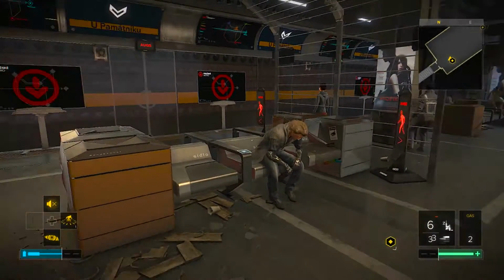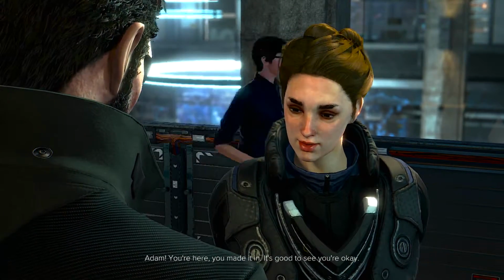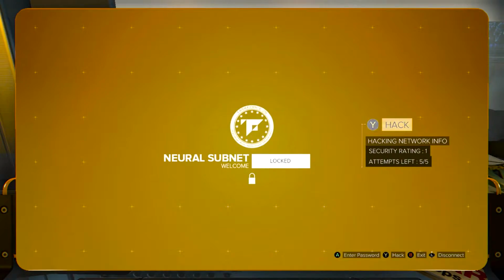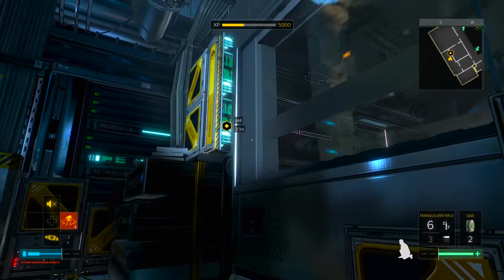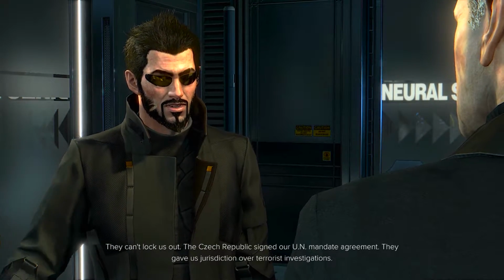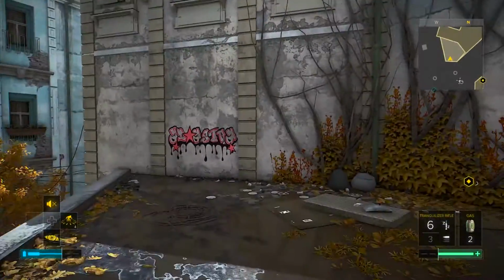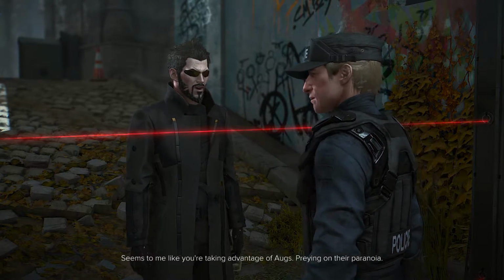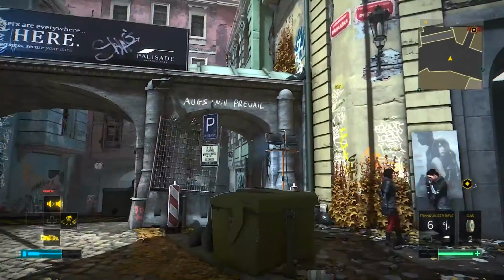Deus Ex Mankind Divided Part 3 - "Exploring Prague's Open World!" (2016)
While continuing Adam's story, we venture around the game's open world of Prague.

Deus Ex Mankind Divided Part 3 - "Exploring Prague's Open World!" (2016) (Gameplay & Commentary). Welcome to Deus Ex Mankind Divided! The sequel to Human Revolution and a brand new stealth experience to jump into! Let me know what you guys think of the game in the comments.

About Deus Ex Mankind Divided:
Deus Ex: Mankind Divided is a cyberpunk-themed action role-playing stealth video game developed by Eidos Montreal and published by Square Enix. Set two years after Human Revolution, Mankind Divided features the return of Adam Jensen from the previous game, Deus Ex: Human Revolution, with new technology and body augmentations.

The year is 2029, two years after the events of Human Revolution and the "Aug Incident"—an event in which mechanically augmented humans became uncontrollable and lethally violent. Unbeknownst to the public, the affected augmented received implanted technology designed to control them by the shadowy Illuminati, which is abused by a rogue member of the group to discredit augmentations completely. The Illuminati successfully conceal the truth behind rumors and disinformation, while the augmented are now outcasts from normal humans in an era of "mechanical apartheid". The player character is Adam Jensen, an augmented former private security officer now working with Interpol to capture a terrorist group of augmented humans. Jensen secretly works for the Juggernaut collective, a hacker group helping him to confront the Illuminati.